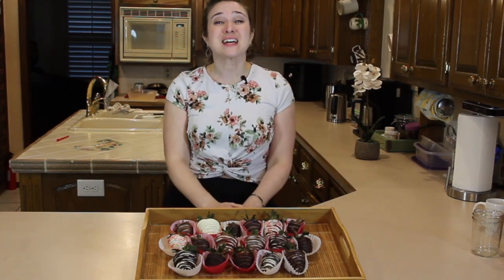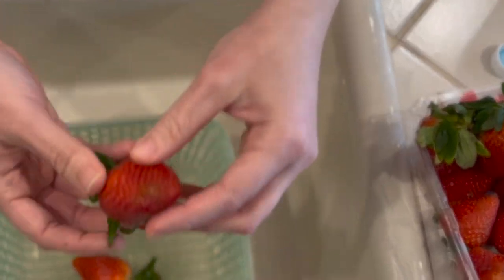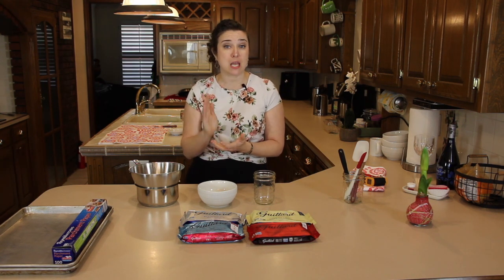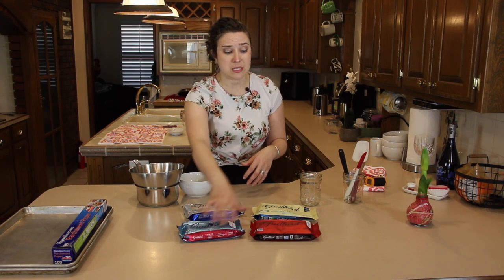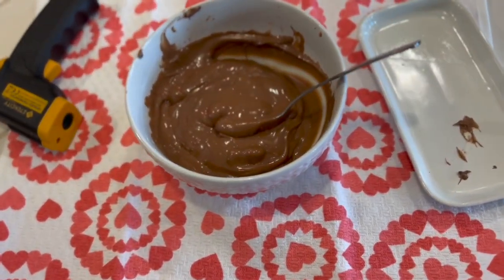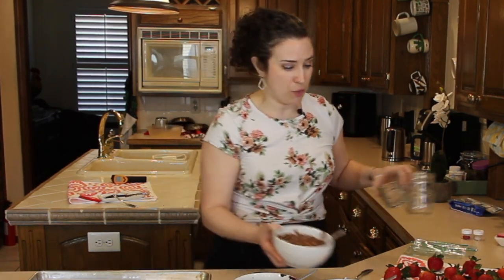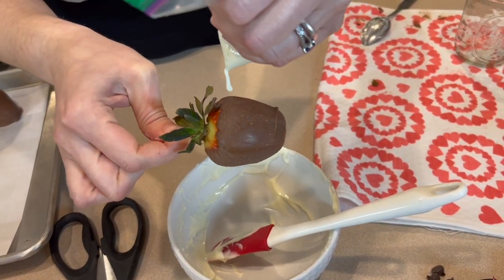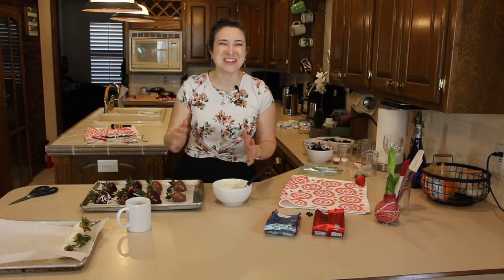HOW TO MAKE GOURMET CHOCOLATE COVERED STRAWBERRIES IN 1.5 HOURS! | DIY Mother’s Day Gift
Make chocolate covered strawberries for $15 in 1.5 hours.
You can make Chocolate Covered Strawberries by yourself, just in time for Valentine's Day!

Supply list:
Strawberries (a few more than you need)
Chocolate for dipping (I used Guittard chips)
Muffin liners/cupcake liners
Bowls or glass cups
Spoons
Double boiler or microwave
Toothpicks or wooden skewers
Parchment paper, wax paper, or foil
Sandwich bags or a piping bag (if desired)